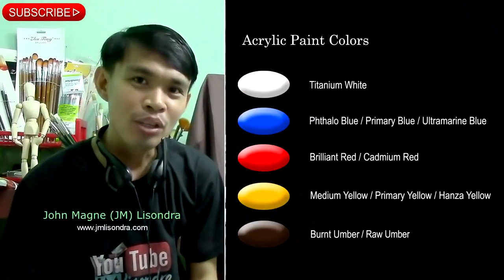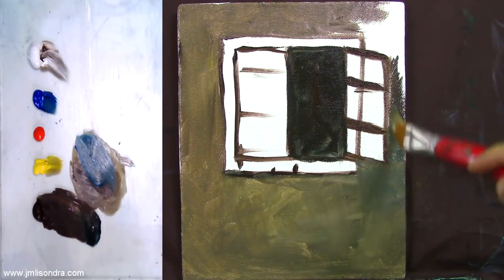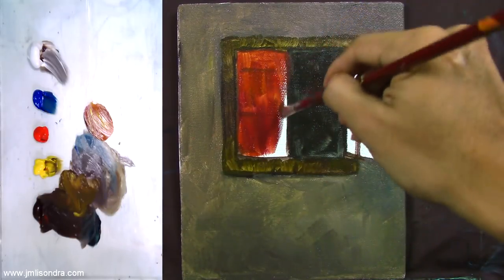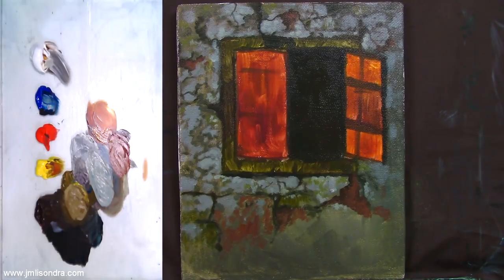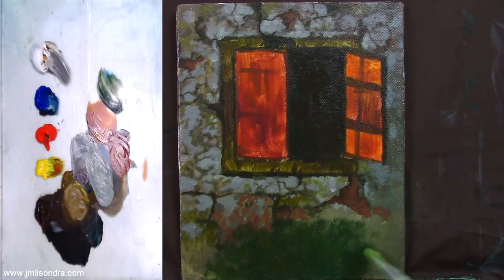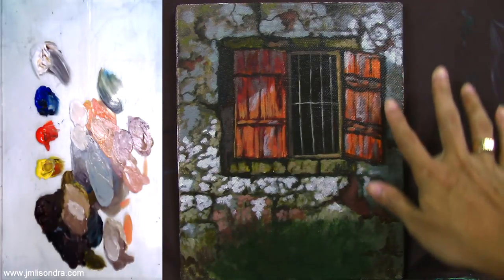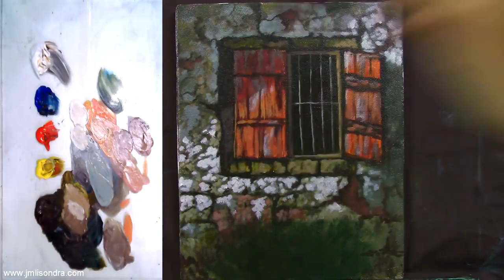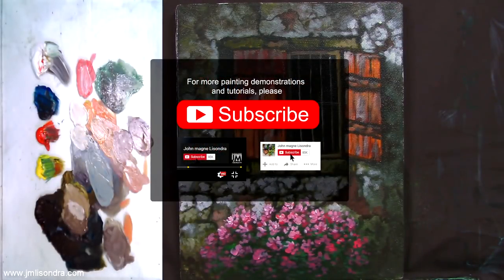Acrylic Painting Tutorial on How to Paint Old House Window by JM lisondra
Acrylic painting techniques and tutorial for beginners. In this tutorial you will learn on how to paint old window in an old concrete house with flowering plants. You can also learn on how to add highlights and shadows in this easy and basic step by step acrylic painting tutorial for beginners.

Acrylic Paint Colors:

Titanium white
Phthalo Blue / Ultramarine Blue / Primary Blue
Brilliant Red / Primary Red / Cadmium Red
Medium Yellow / Primary Yellow
Raw Umber / Burnt Umber / Burnt Sienna

Intro bought and license from videohive.net